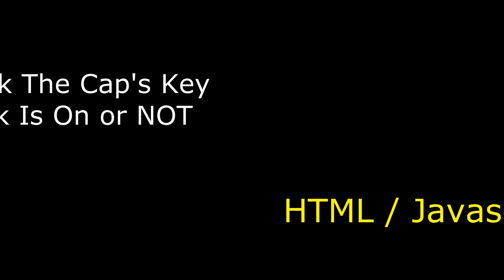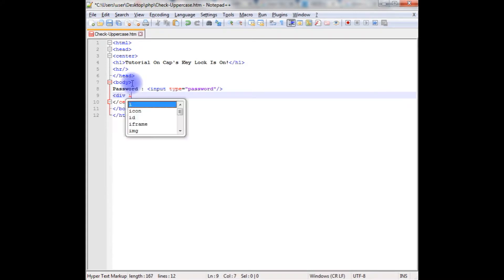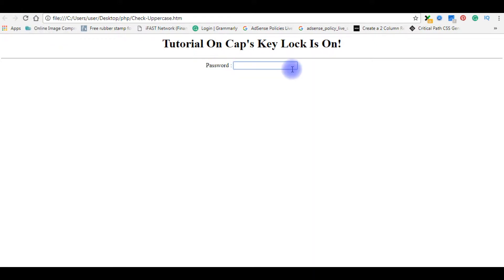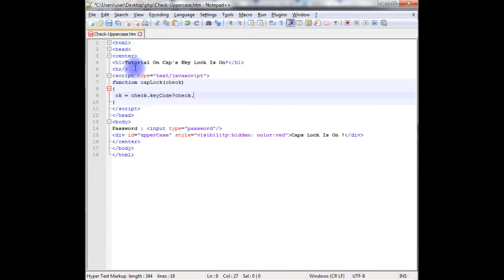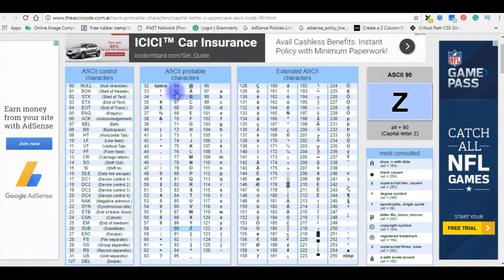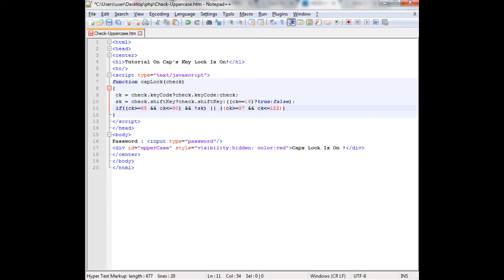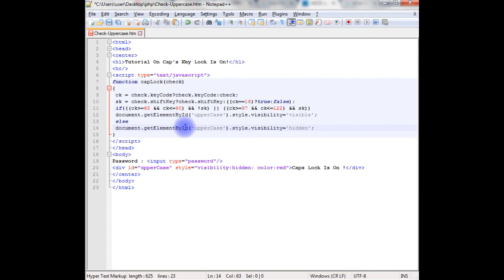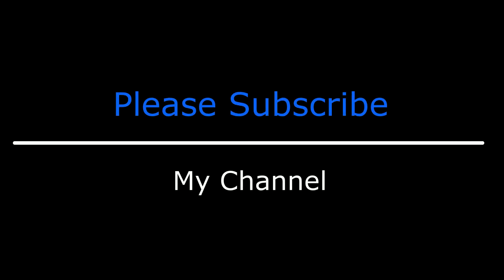HTML Javascript Password Warning Caps, uppercase Lock Is On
javascript warning message input password field caps lock key is on in HTML